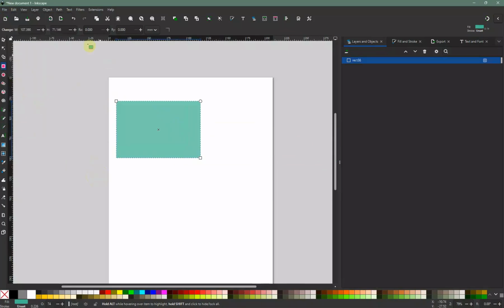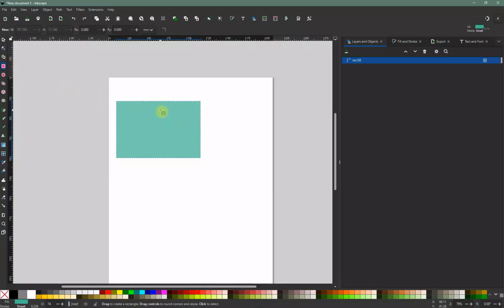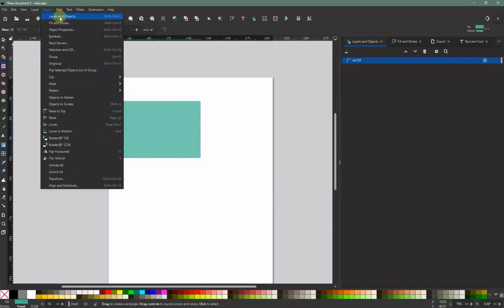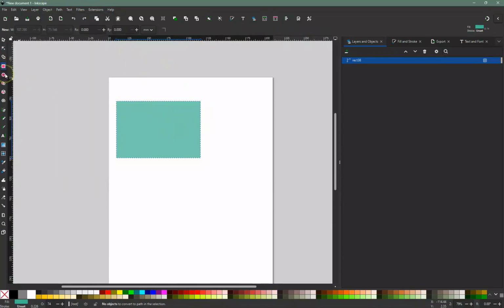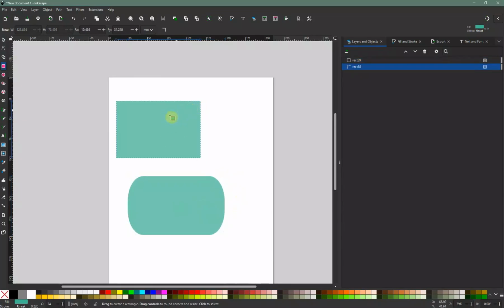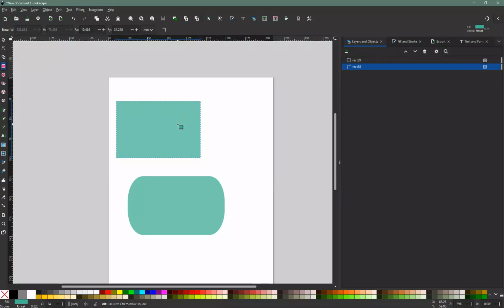How to Round Corners in Inkscape - Easy Guide 2026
Learn how to round corners in Inkscape.

This comprehensive tutorial will guide you through the process of rounding corners on shapes and objects in Inkscape, making your designs smoother and more visually appealing. You’ll discover various techniques, including using the Node tool and the Fillet/Chamfer extension, to create rounded corners for your graphics. Ideal for beginners and experienced users alike, this video will empower you to enhance your vector art skills and produce professional-quality designs.